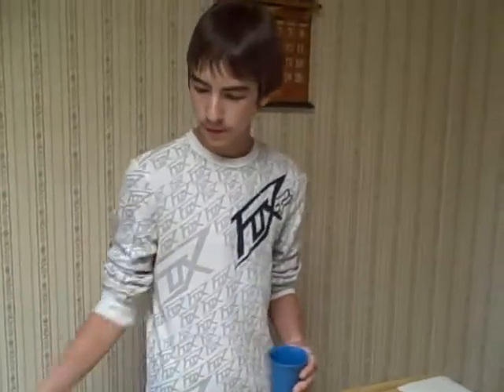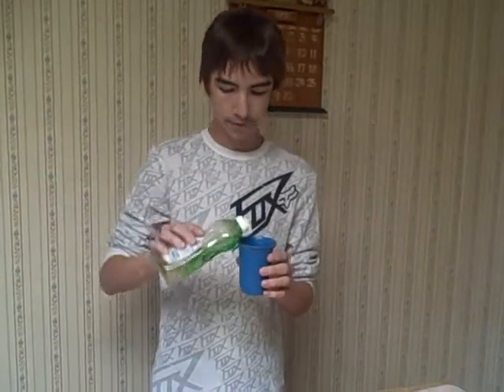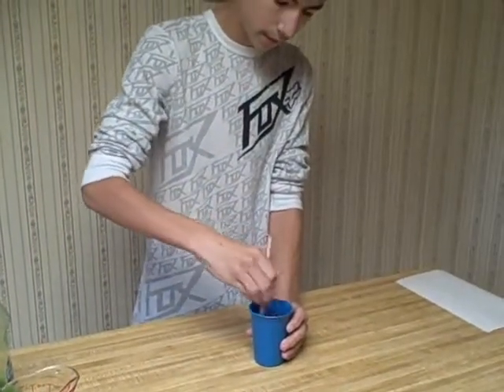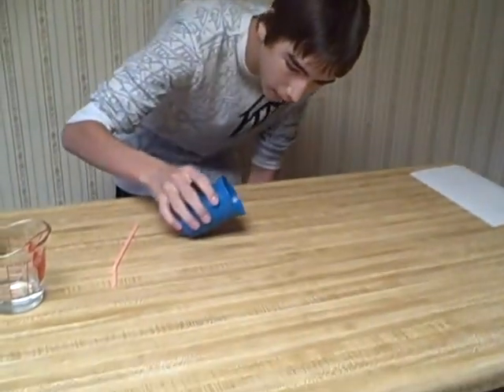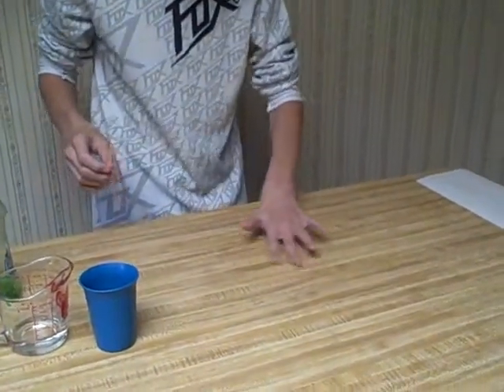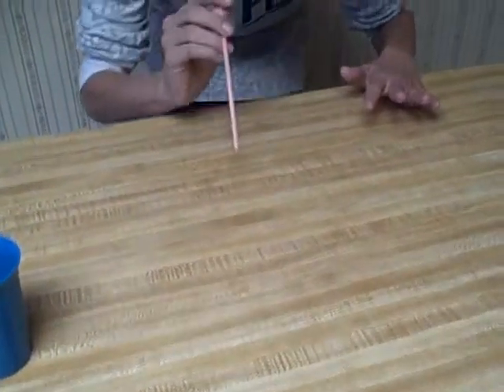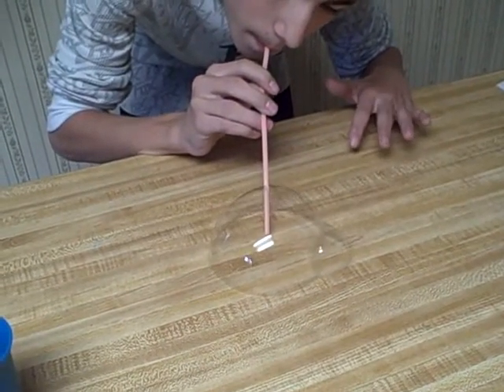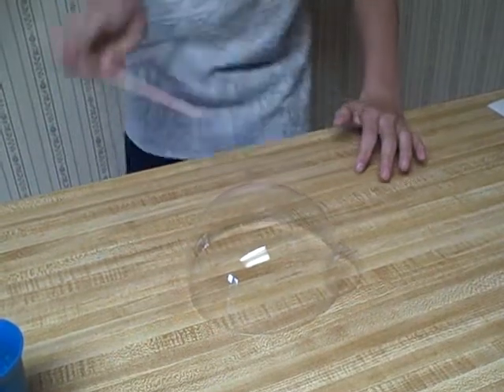How-to Bubble Video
A few people asked about how to do this